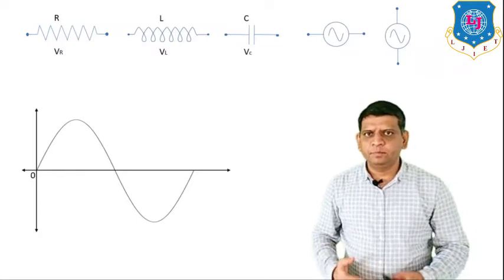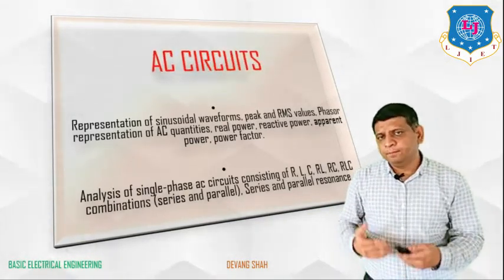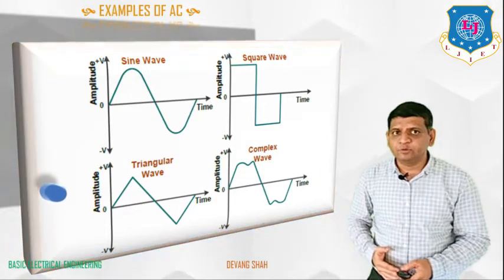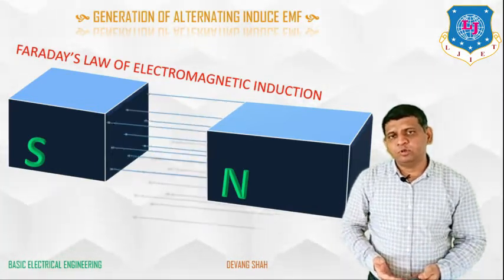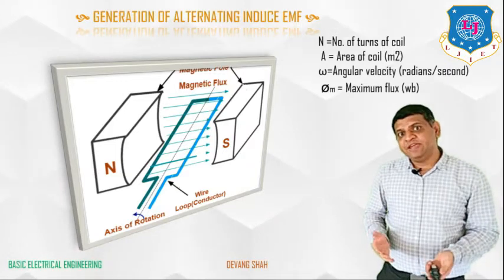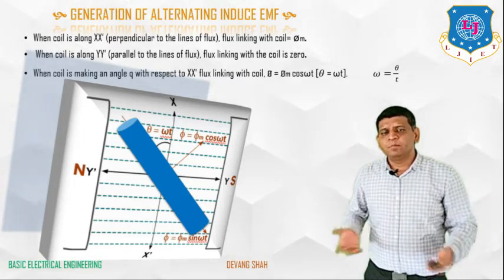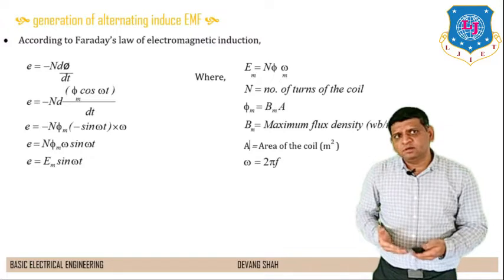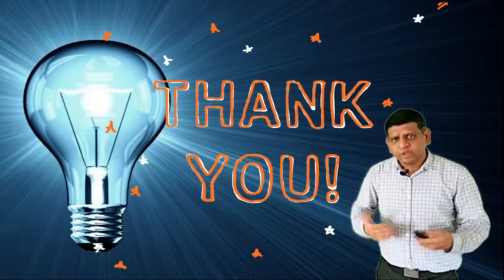Lec-09 Generation of Single Phase AC Signal| Basic Electrical Engineering| First Year Engineering